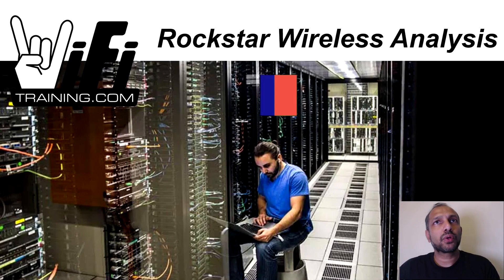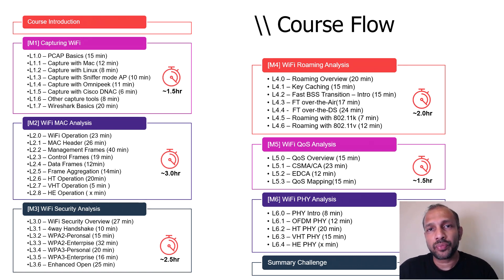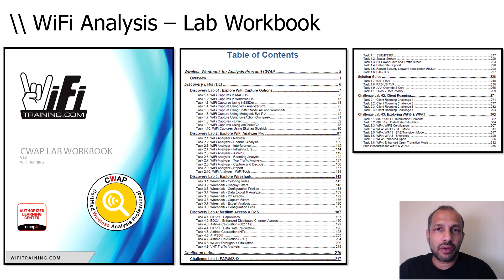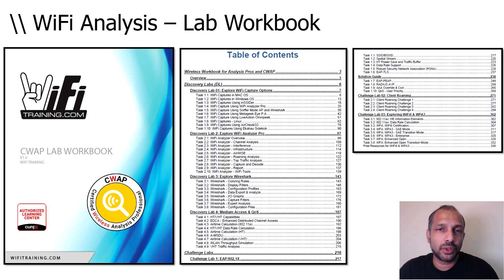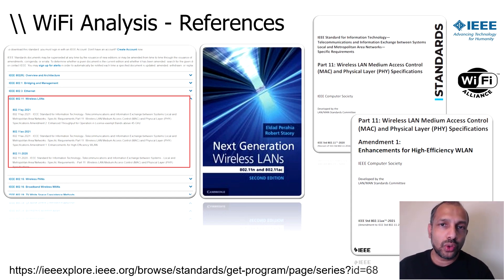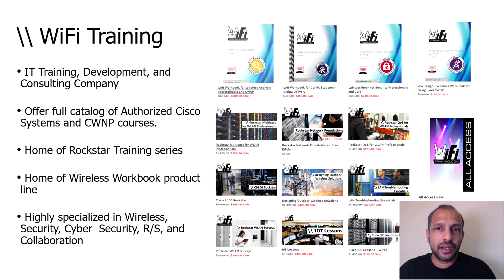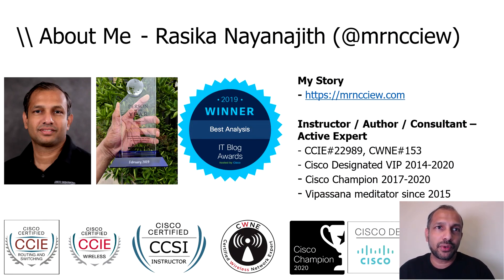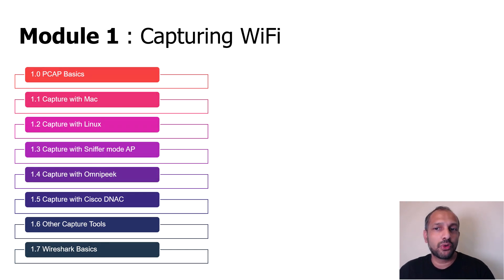Rockstar Wireless Analysis - a NEW Course from WiFiTraining Overview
Rockstar Wireless Analysis is a quintessential Zero to Hero course for professionals looking to learn more about 802.11 (Wi-Fi) Networks. and Sr. Instructor / Author Rasika Nayanajith aka mrncciew.com a dual CCIE / CWNE / VIP, and Rockstar. This course is offered as a digital learn-on-demand course, purchase and you can access instantly, or an Instructor-Led option for private and public events. This is the video to watch to learn more about what this course is about. the best place to learn Wireless Security Networking Automation and IoT